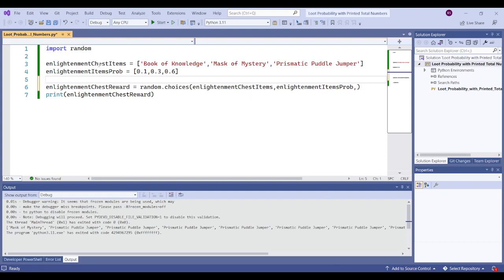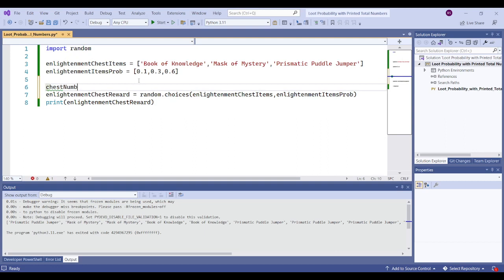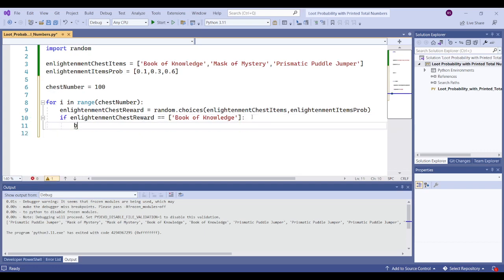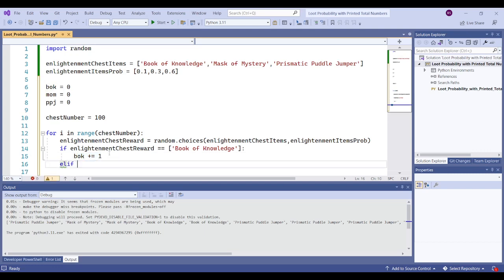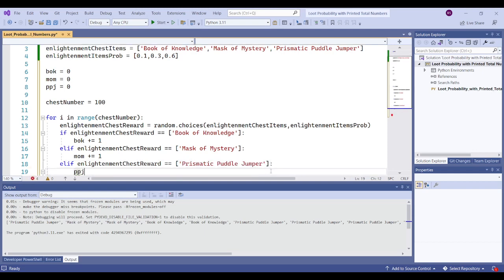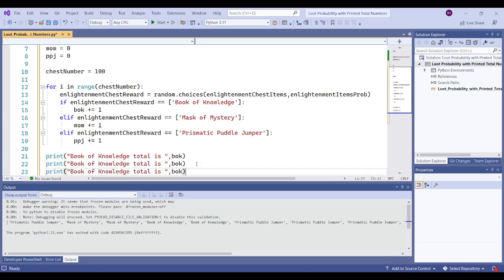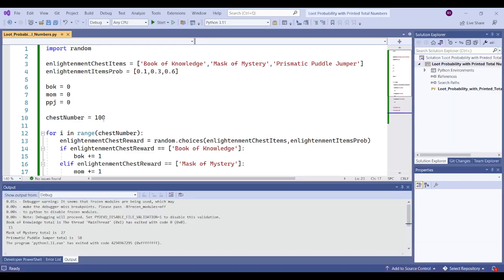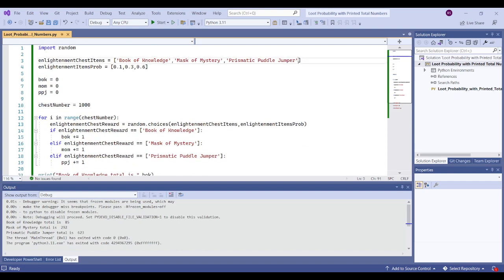List Variables and Probability Using a For Loop - Python (Part 2)